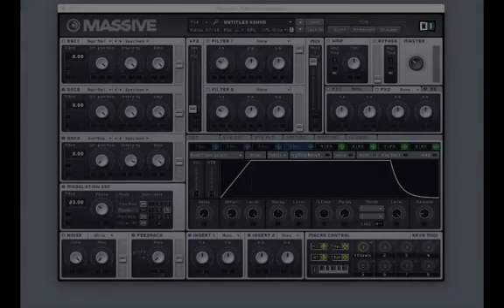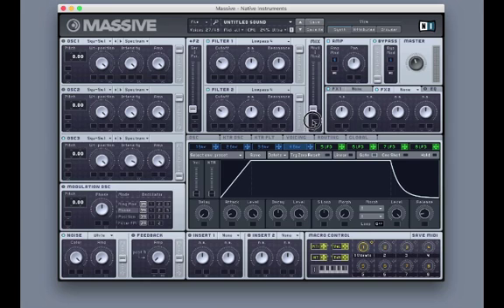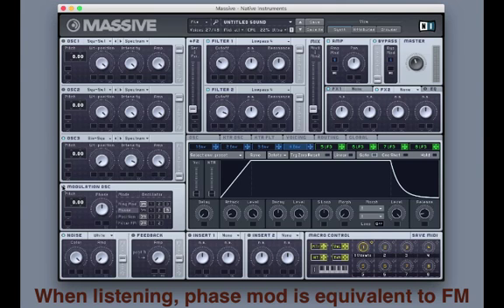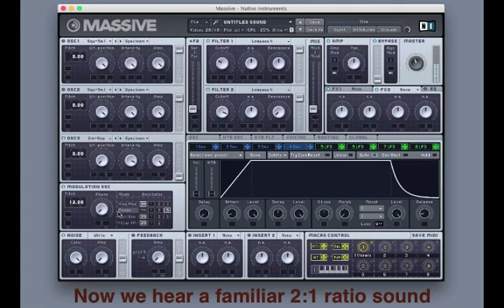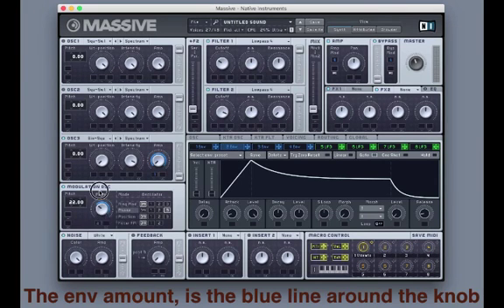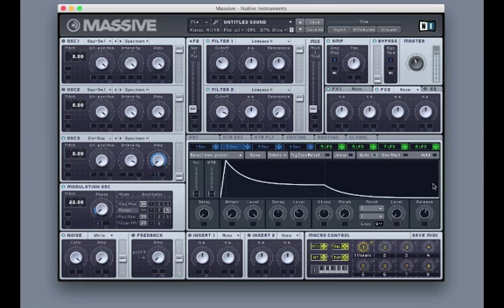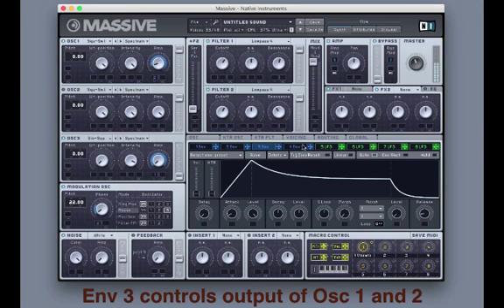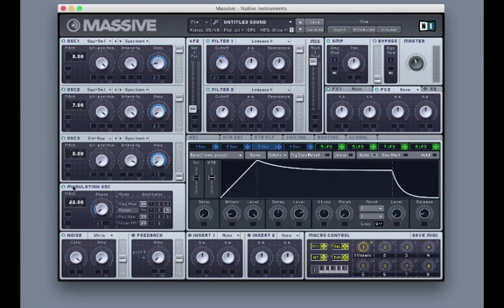MassiveFM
Quick Tutorial on using FM with Massive NI soft synth